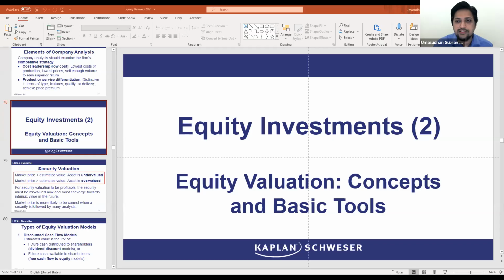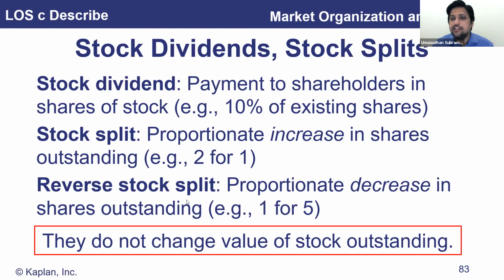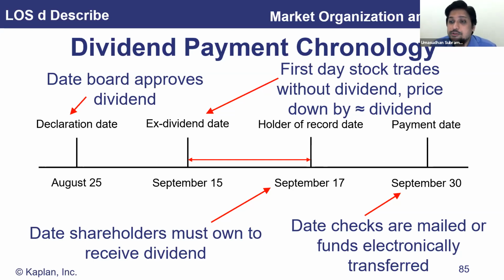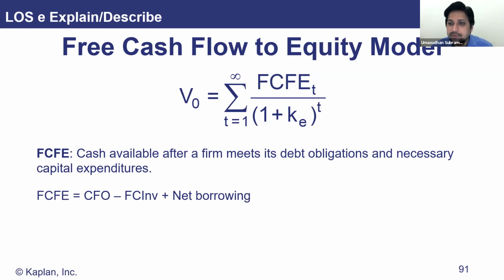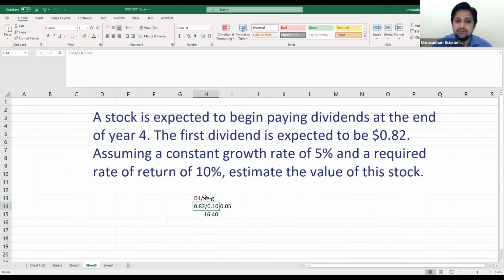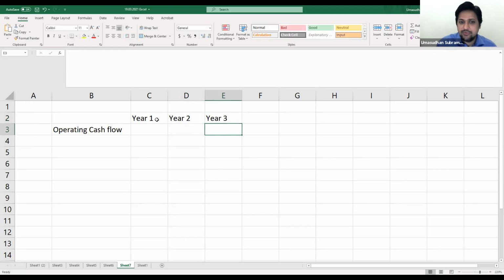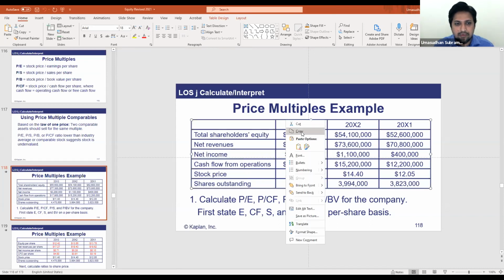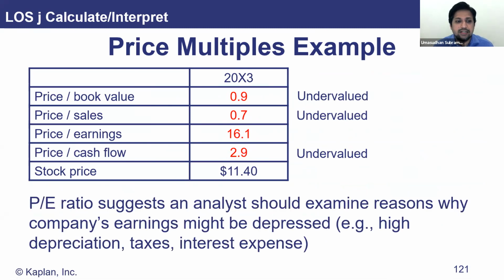Equity Valuation - CFA Level I (Part I)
Equity Valuation: Concepts and Basic Tools

Slides Credit - Kaplan Schweser

Presented by ,

Umasudhan Subramaniam, CFA, FRM,FCCA, ACMA, MSc

CFA Level I - Reading 41

1) Discounted Cashflow model
a) Dividend Discount Model

b) FCFE model

2) Multiples Approach

3) Asset Based Valuation